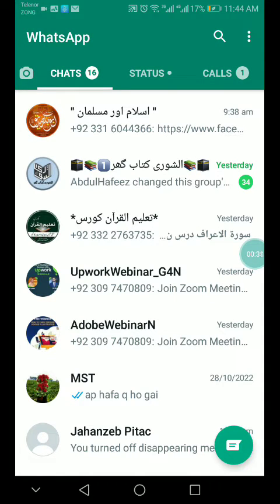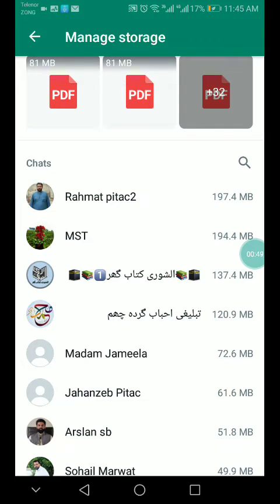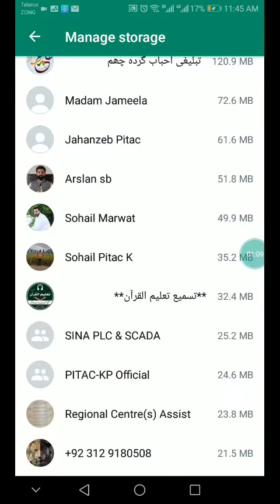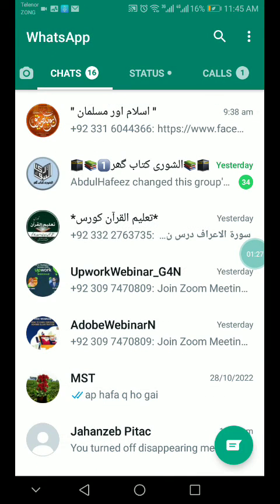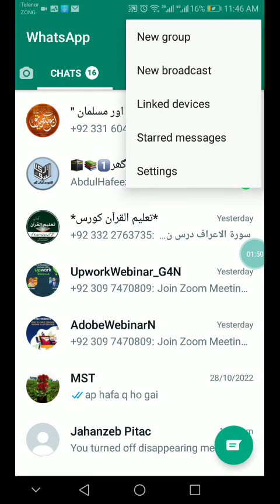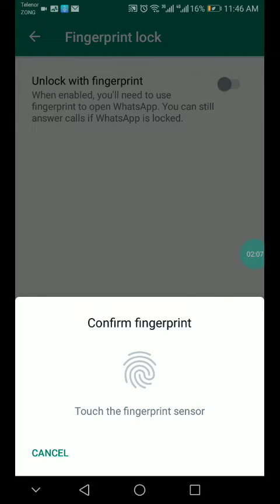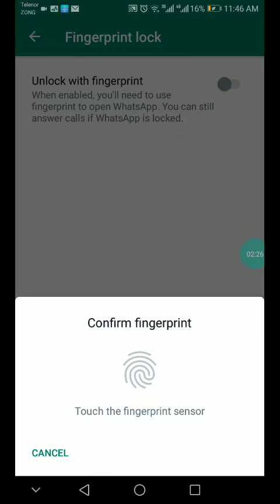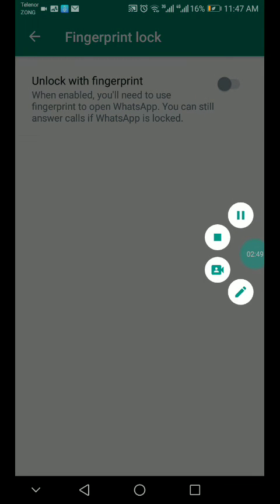see who he chats more on whatsapp II with whom your son is chatting more on whatdapp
In this video i have discussed following:
see who he chats more on whatsapp
with whom your son is chatting more on whatdapp